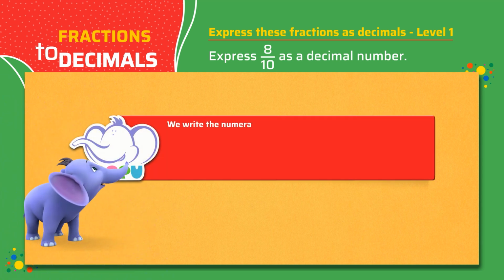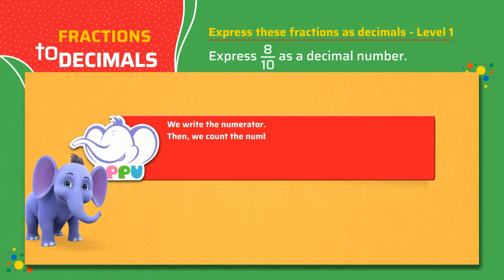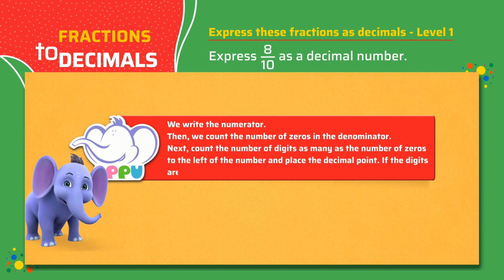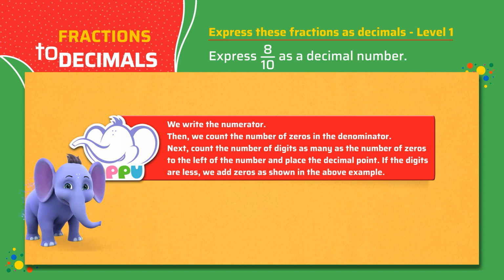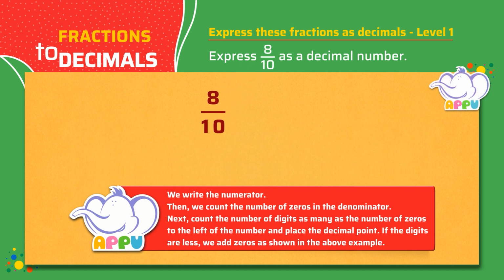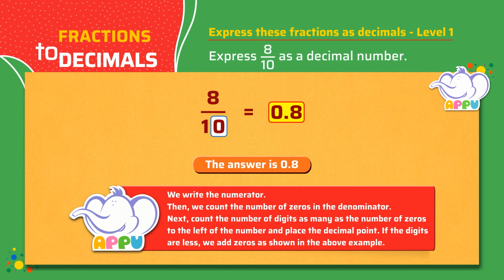G4 - M25 - Ex1 - Express these fractions as decimals - Level 1 | Appu Series | Grade 4 Math Learning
Time to practice! Join Appu and Tiger as they guide you through converting basic fractions into decimals. This activity will sharpen your fraction-to-decimal skills, step by step. Let's get rolling and see how easy it can be!